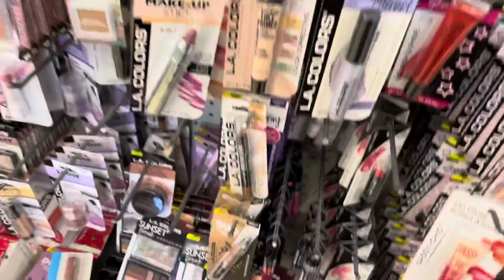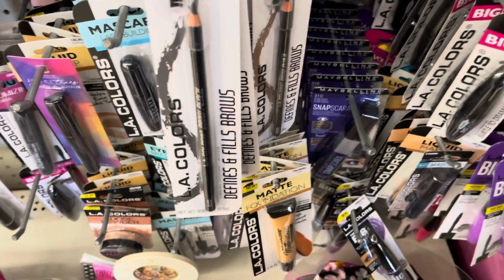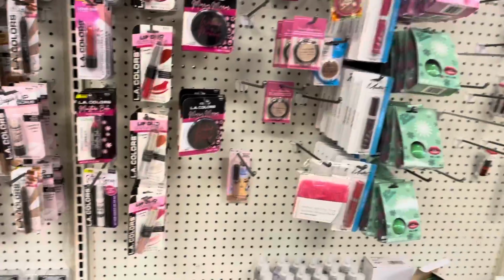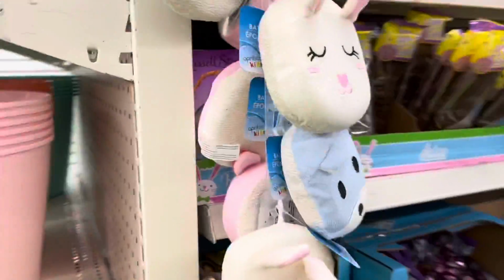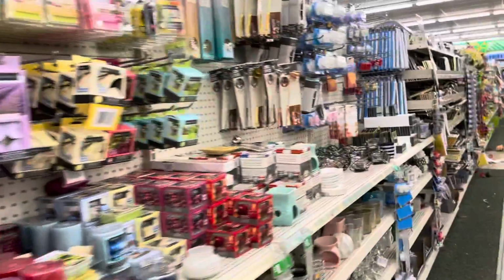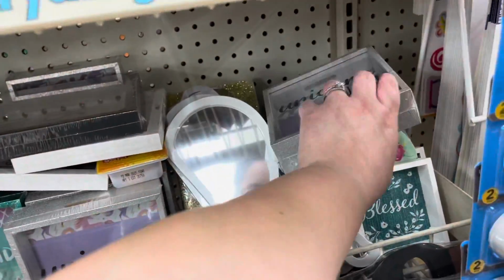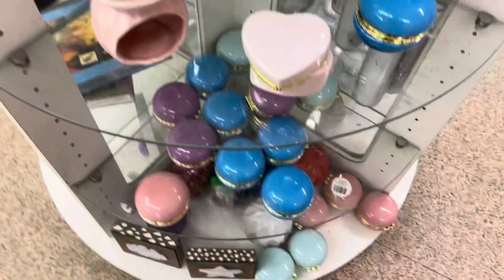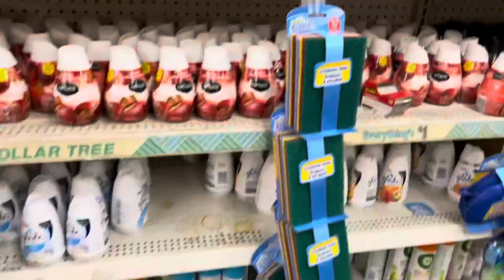DOLLAR TREE | New Finds | Hard Candy Primers